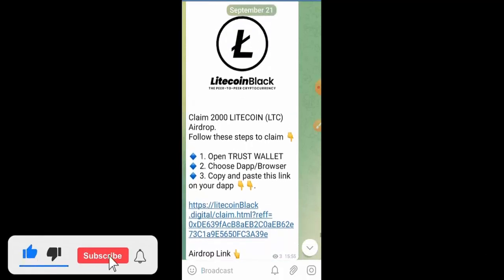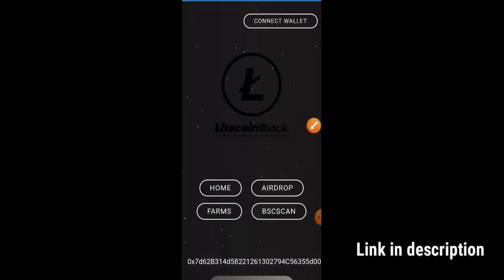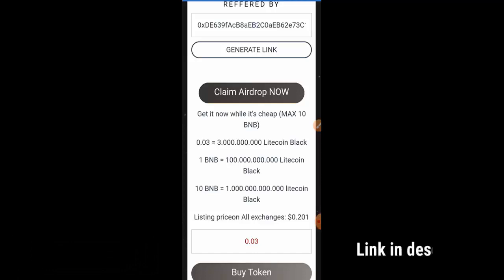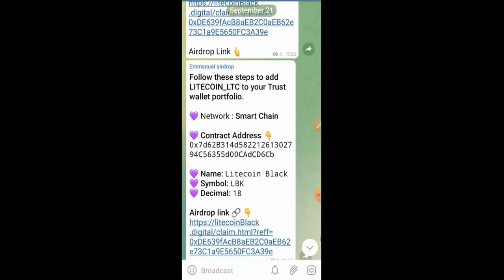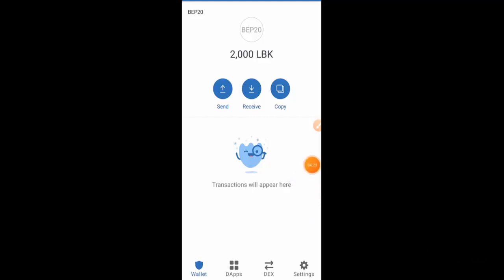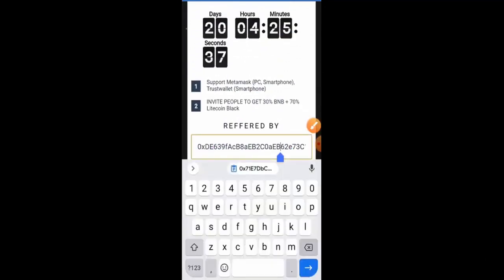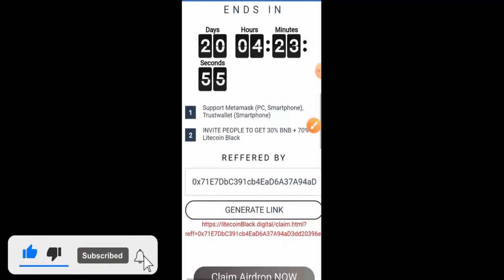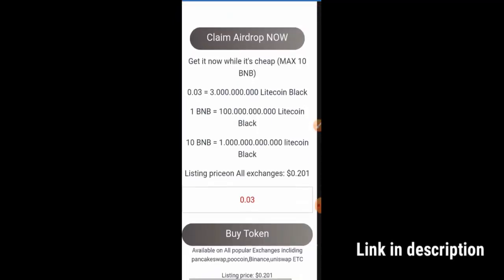CLAIM 2000 LITECOIN BLACK in Metamask or Trust Wallet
CLAIM 2000 LITCOIN BLACK in Metamask or Trust Wallet

In today's video, I will show you how to claim CLAIM 2000 LITECOIN BLACK  in Metamask or Trust Wallet
Watch till the end to see how it works.

Home Airdrop Farms BSCSCAN. As part of Litecoin Black Community, Holders distributed a certin commission on every transation. simply holding Litecoin Black ...
1 BNB = 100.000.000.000 Litecoin Black. 10 BNB = 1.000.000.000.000 litecoin Black. Listing priceon All exchanges: $0.201. Buy Token.

💜 Total Supply: 100,000,000,000 LBK
💜 Network : Smart Chain

💜 Contract Address 👇
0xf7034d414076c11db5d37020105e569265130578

💜 Name: Litecoin Black
💜 Symbol: LBK
💜 Decimal: 18